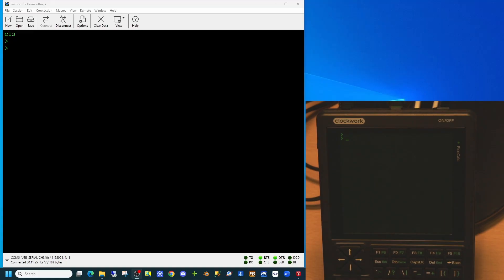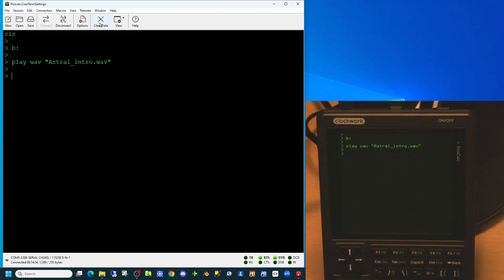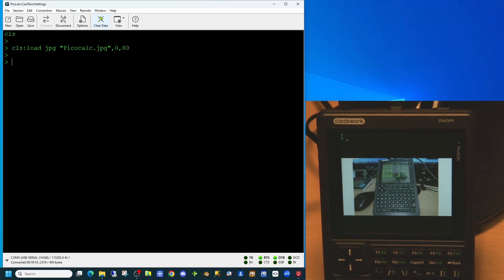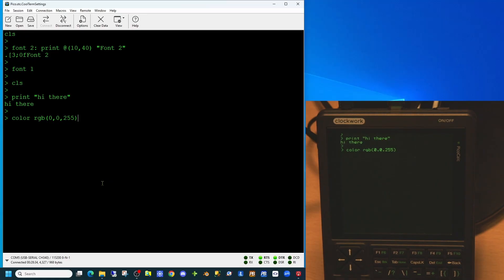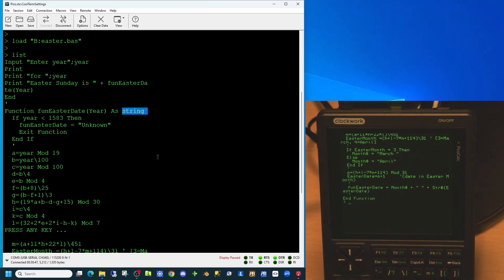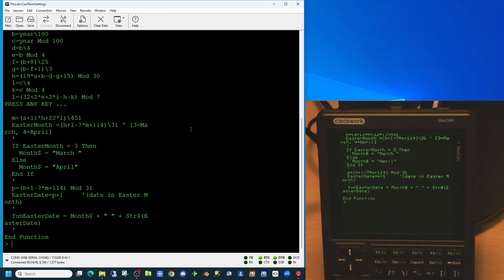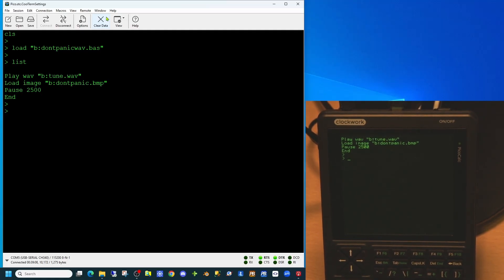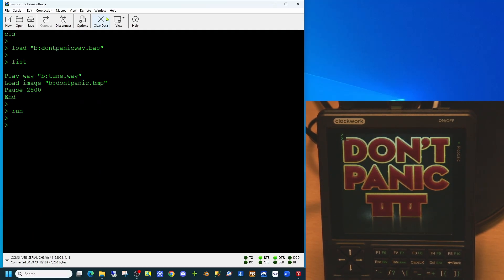PicoCalc hand held computer - part 5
This is the fifth in a series of videos on this device, covering today how to
* control your PicoCalc from the CoolTerm app
* Play a WAV file while loading a Bitmap
* Use of the Font and Color commands
* Using functions in apps
* Using XModem to send files

Rechargable 18650 batteries and stand alone charger